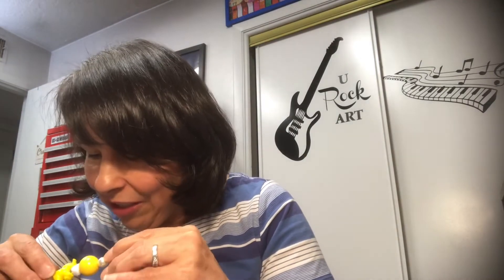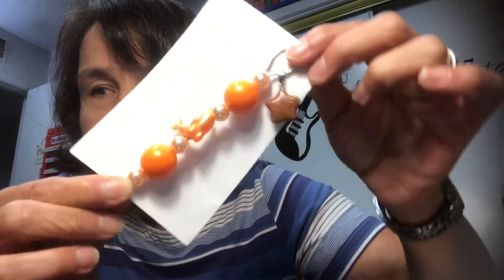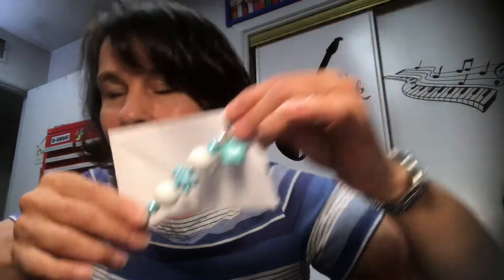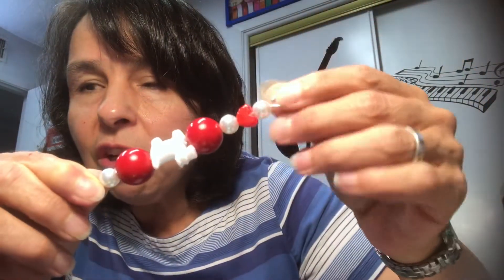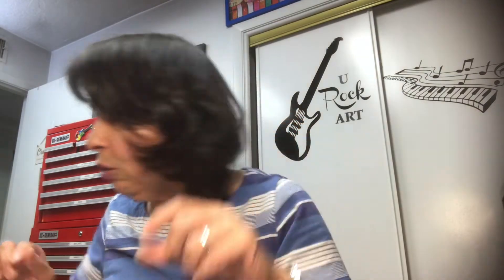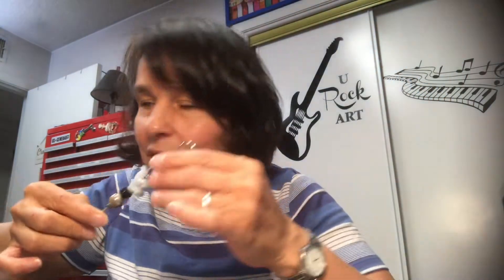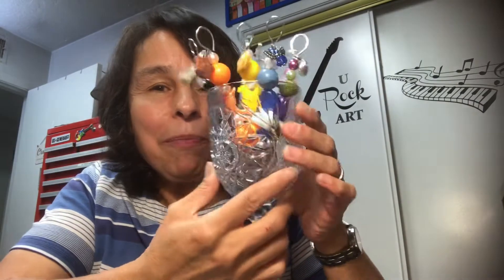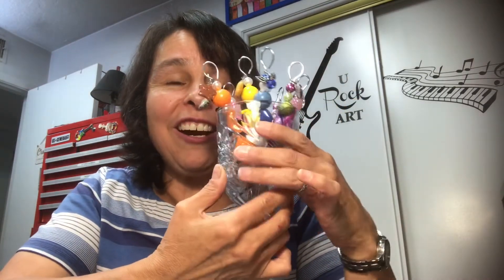Work Shop Wednesday. 7/21/21